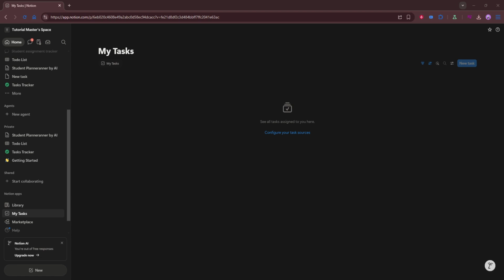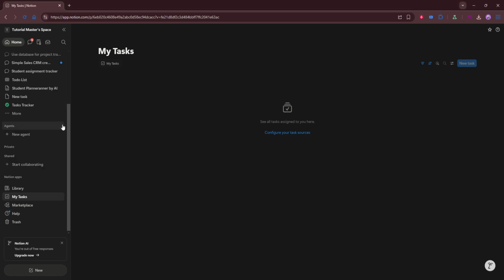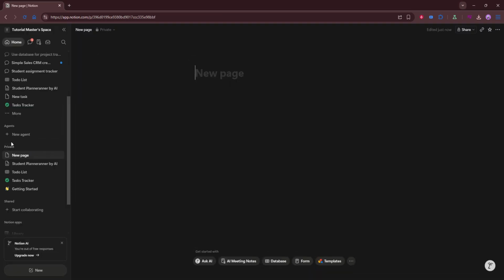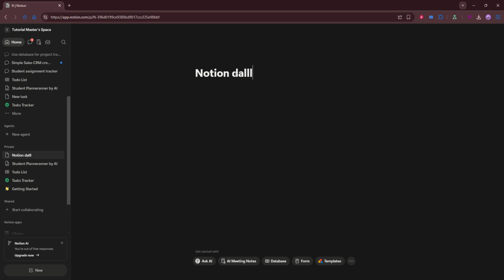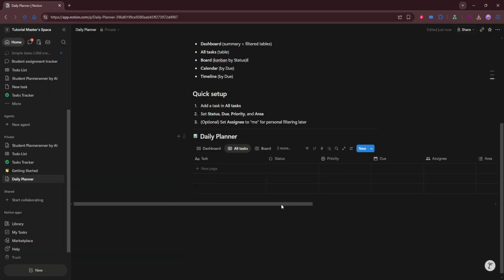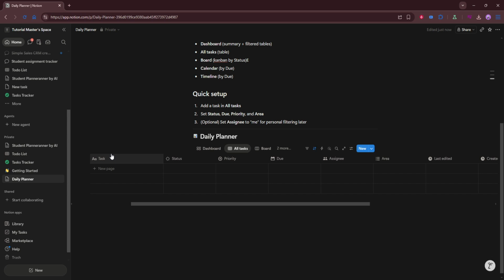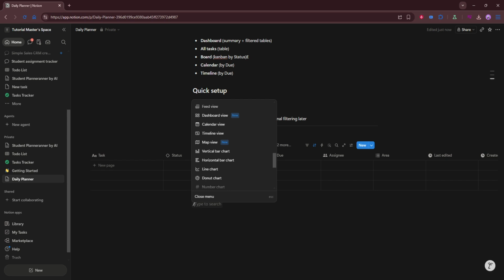How To Setup Notion For Daily Planner [Step By Step Guide]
In today's video we cover How To Setup Notion For Daily Planner [Step By Step Guide]